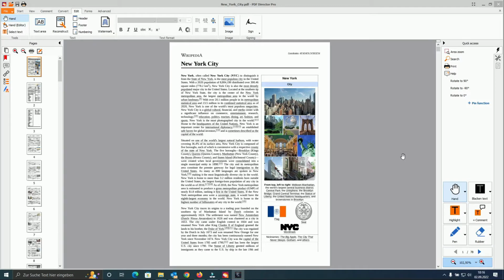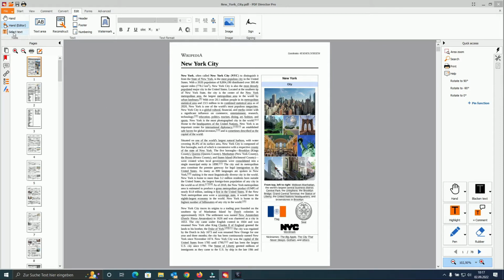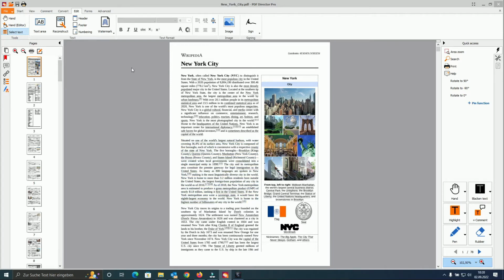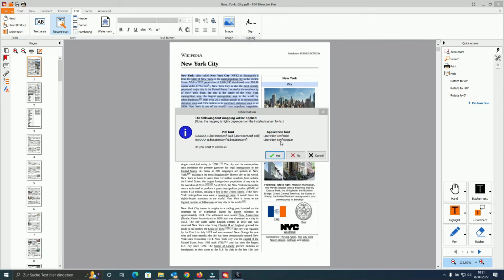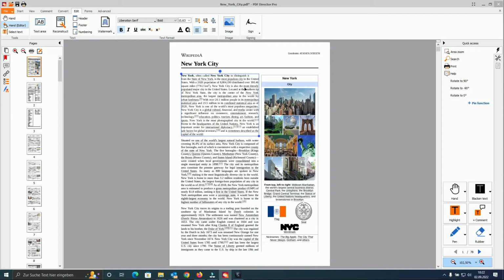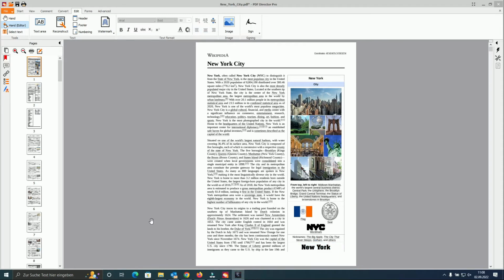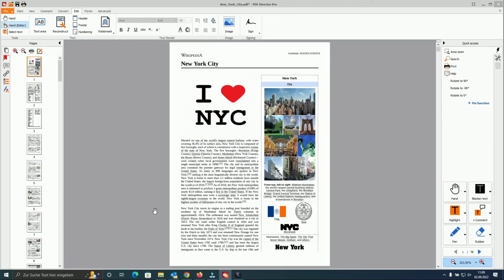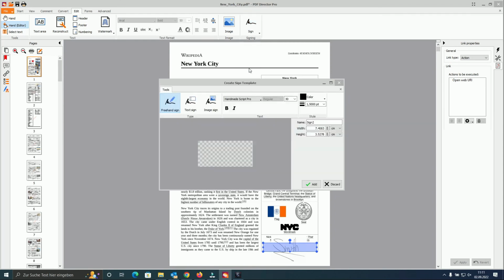PDF Director 3 - Editing PDFs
This is a Tutorial for the Software PDF Director, available
If you have furthers questions beside the content of this video, check the other tutorials as well.